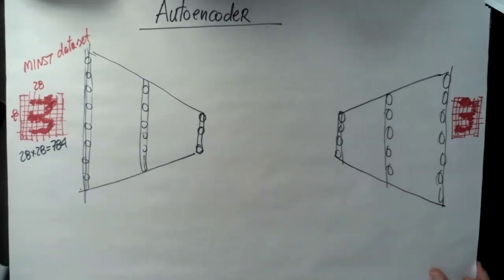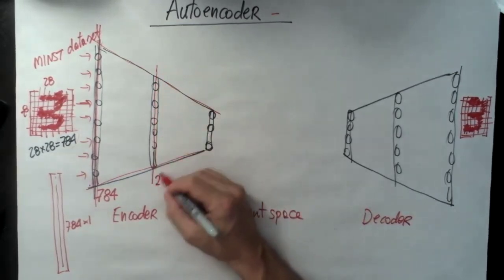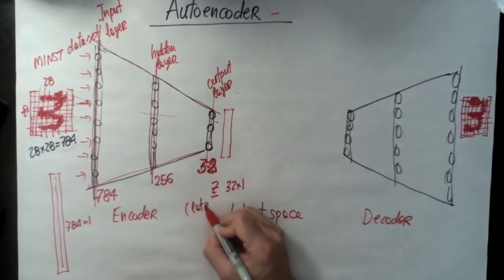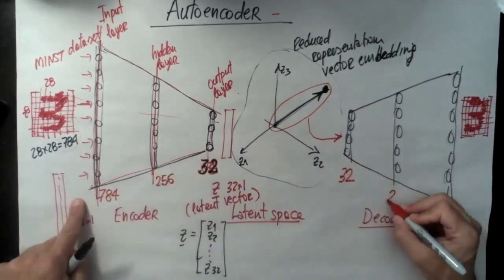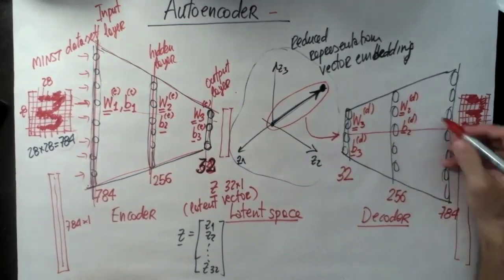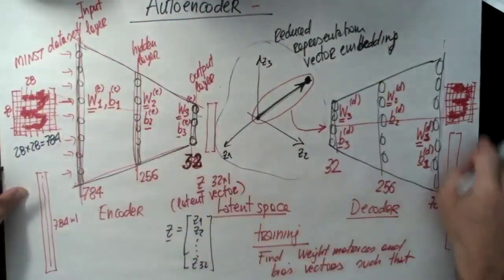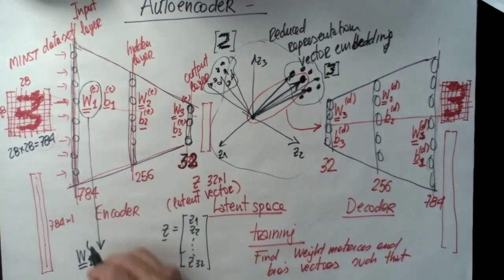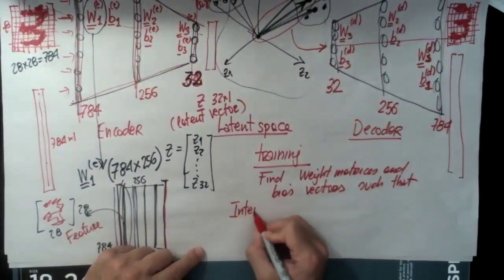What's an autoencoder?